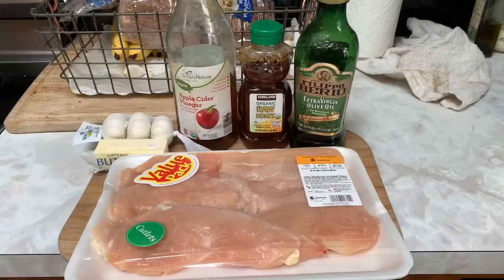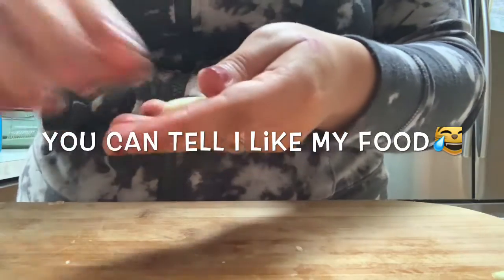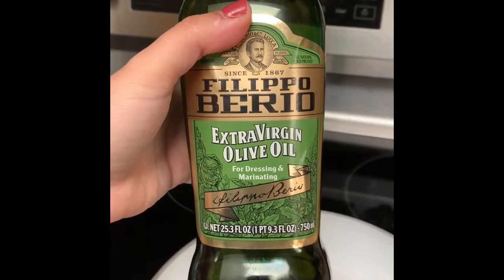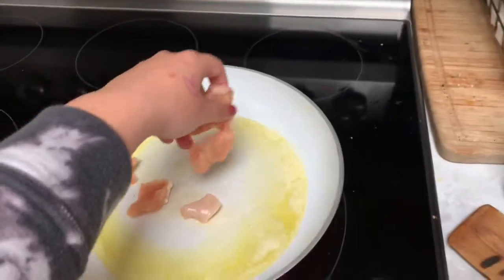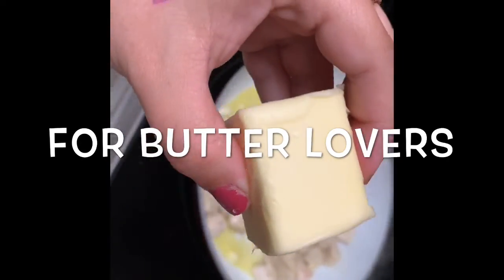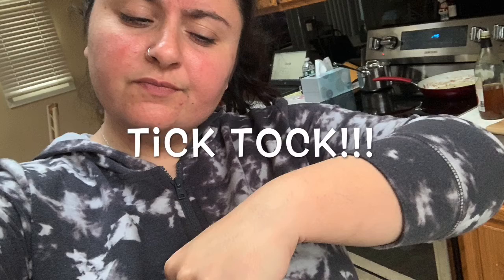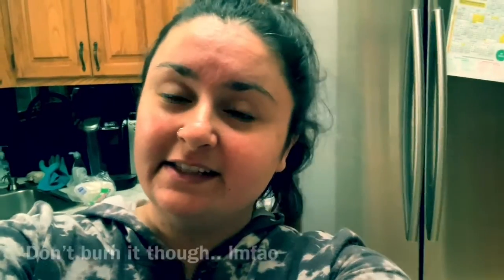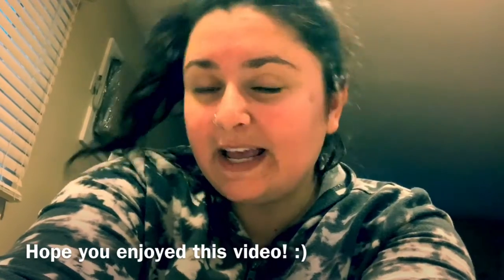How To Make Honey Butter Chicken🐔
This chicken was absolutely delicious, hope you can enjoy for yourself as well!!